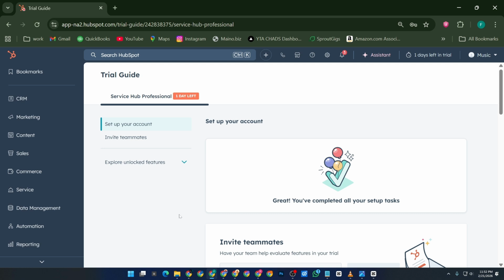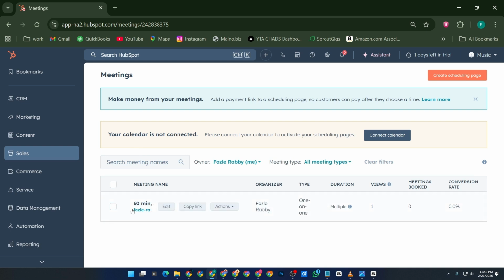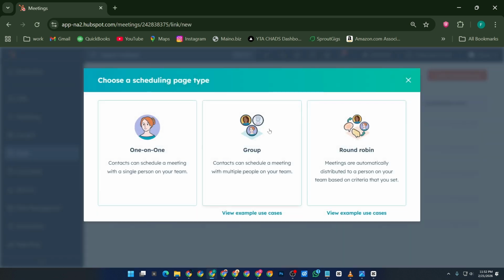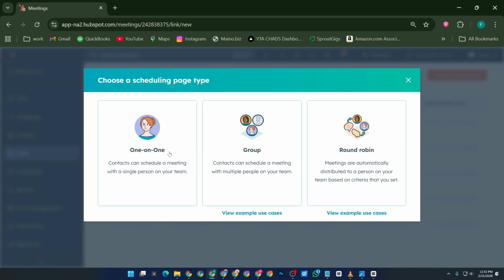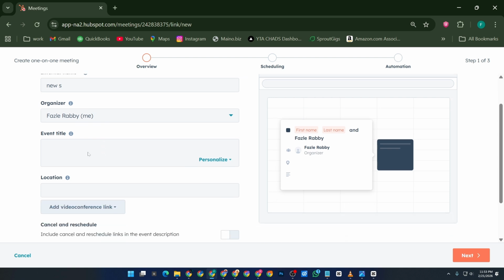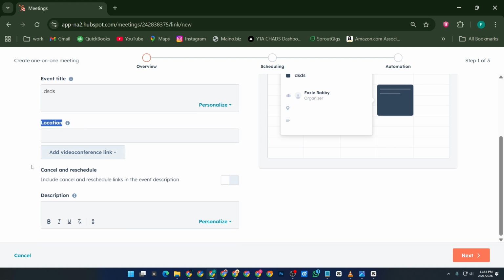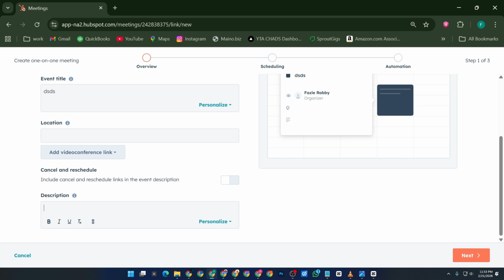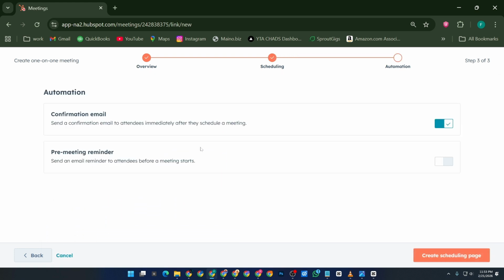How to Create Scheduling Pages in HubSpot (Guide) – (2026) Step-by-Step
Learn how to create scheduling pages in HubSpot by setting up meeting links, customizing availability and time zones, adding buffer times, personalizing confirmation messages, integrating calendar tools like Google Calendar or Outlook, and sharing your booking link to streamline appointments, reduce back-and-forth emails, and improve client scheduling efficiency.